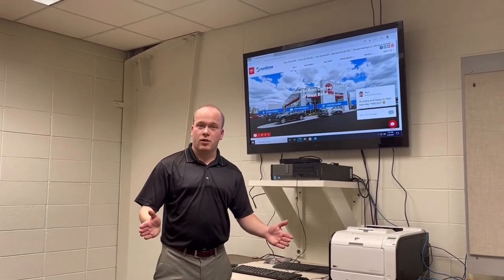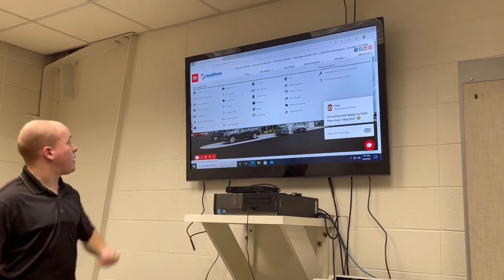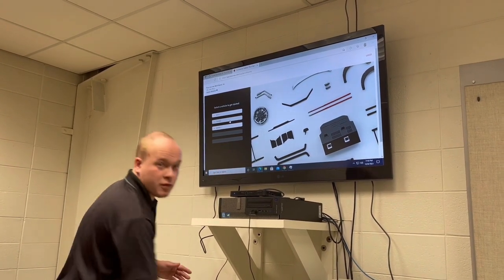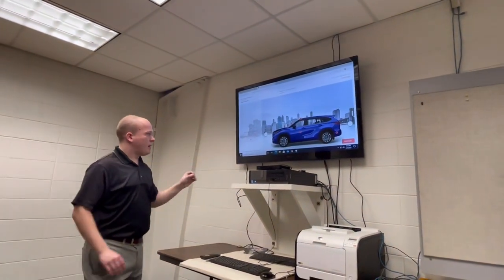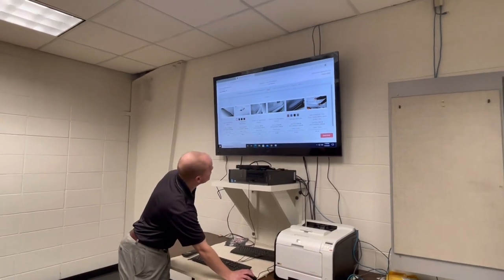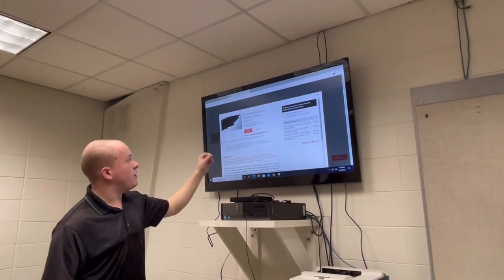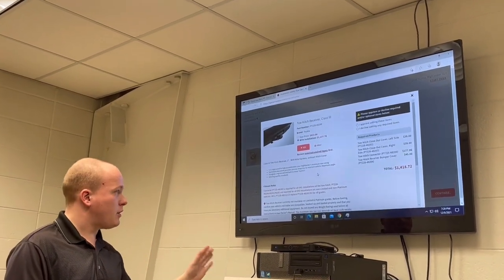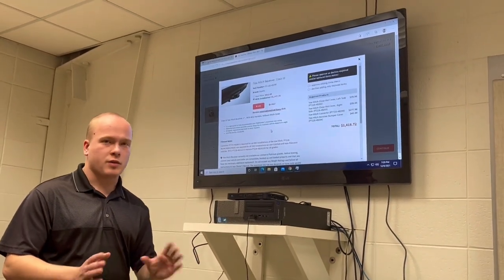Accessorize Your Vehicle! - Russ Darrow Toyota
Spice up your vehicle and add some accessories! 🔥

Join Bob as he goes over great accessories that Toyota has to offer. He walks you through our site and how to navigate how to find the right accessories for your vehicle. If you are interested in spicing up your vehicle before the end of the year, give us a call at . DarrowDifference 🚗